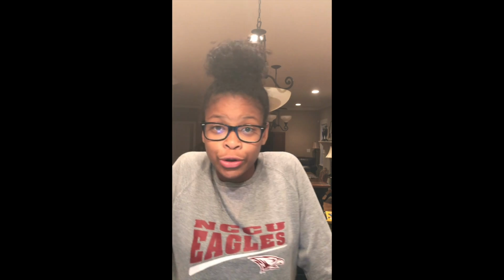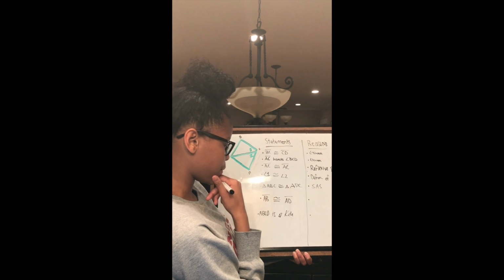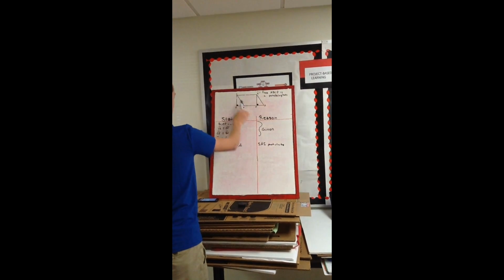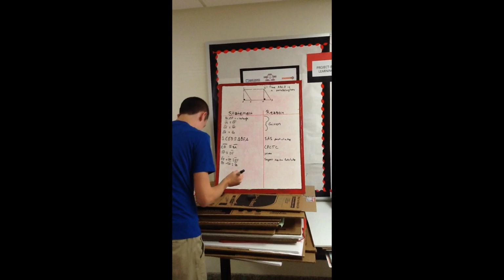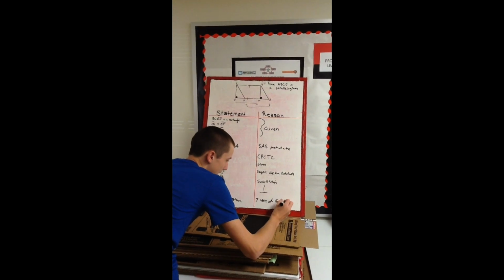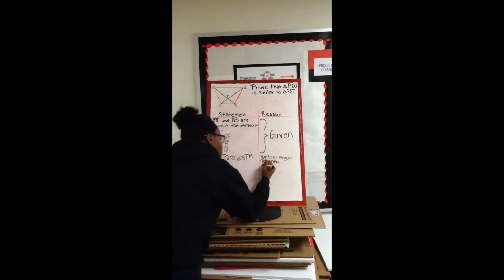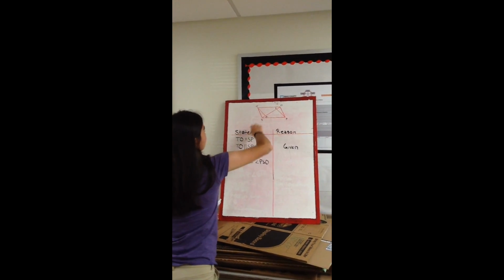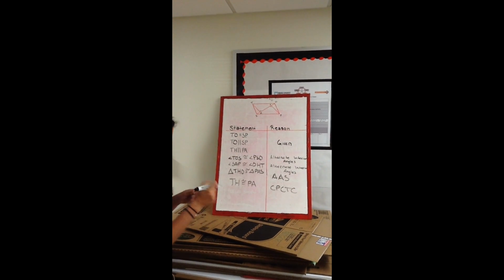Proof Video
Jackson Brooks, Naomi Buedo, Kristen Rochelle, Divine Irona